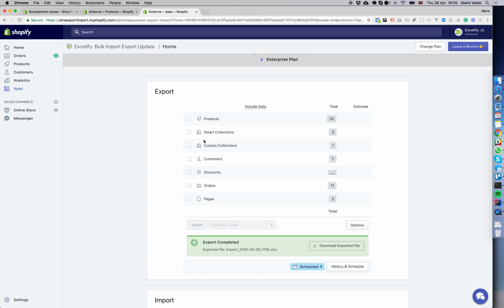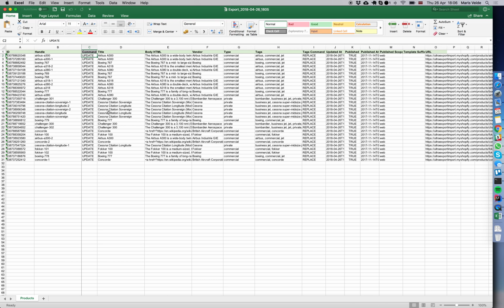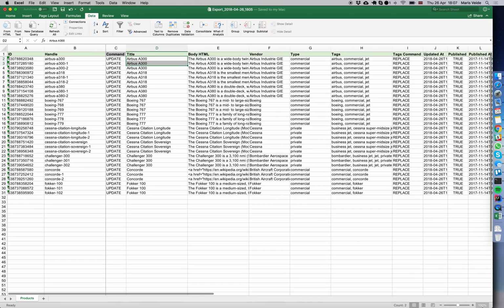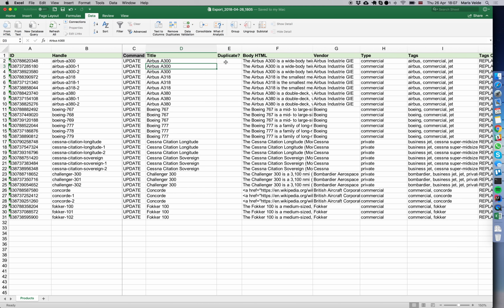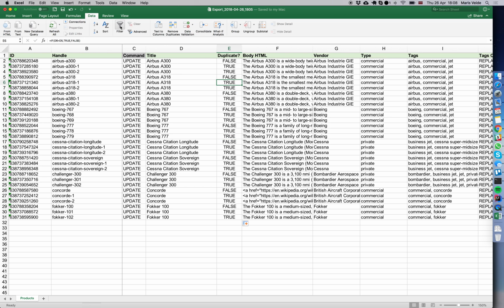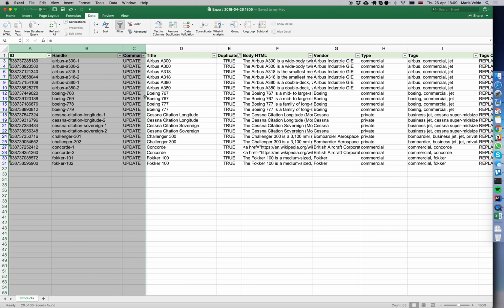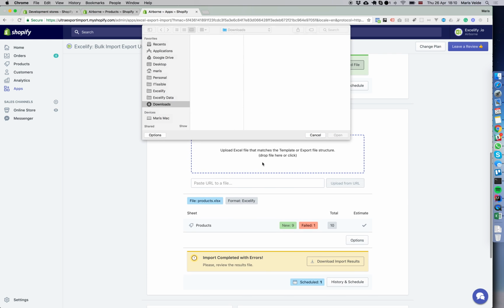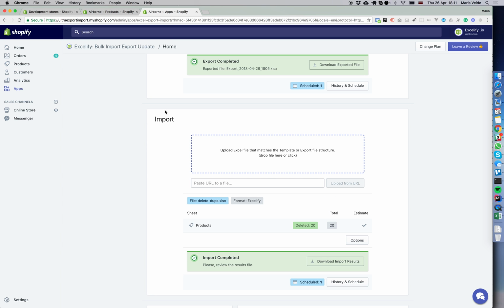Remove duplicates from Shopify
Showing how to remove duplicate products from Shopify store.

You can use the same technique to remove duplicate Customers, Pages, Collections, etc.